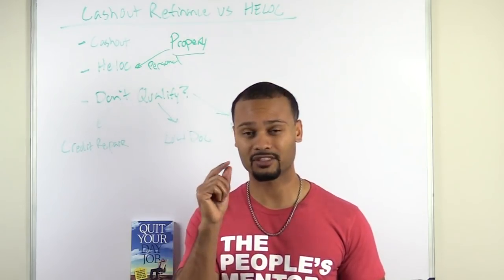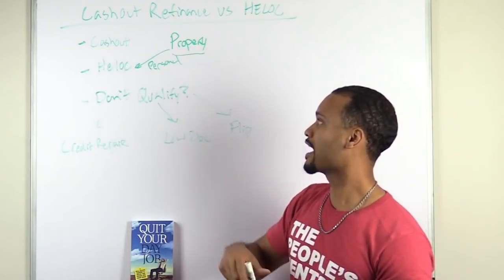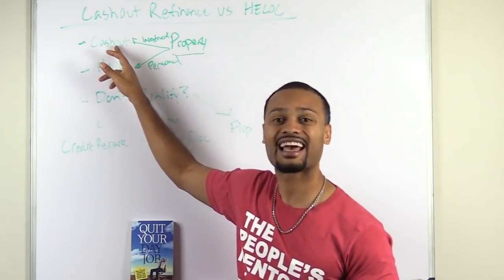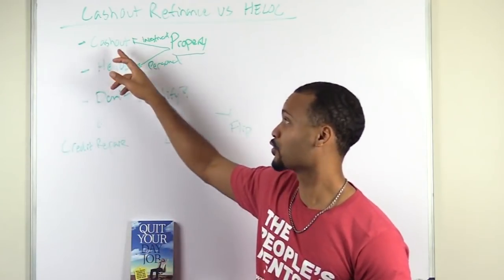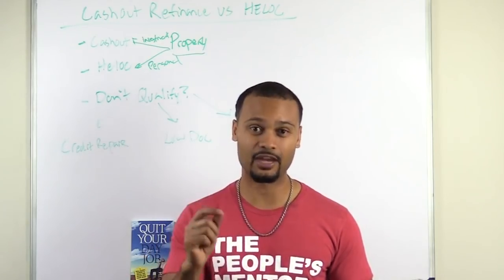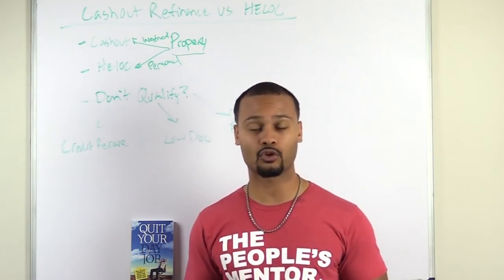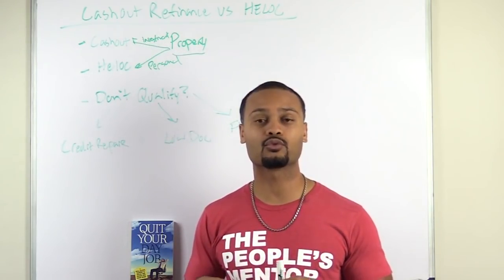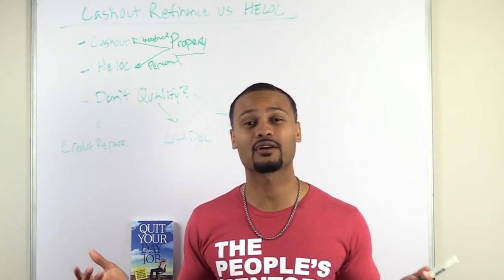How to Pull Out Equity from House - Cashout Refinance or HELOC? - Real estate investing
Get our free “How to close on your first deal using wholesaling and lease options” workshop by going to this

In this video, we'll discuss:
*Difference between a cashout refinance and a HELOC
*How to get equity pulled out from your house.
*What to do if you don't qualify for a refinance.

Do you want passive income through real estate, so you can quit your job and have financial freedom? Do you also want to get started in Wholesaling real estate without cash or credit? to download our Deal Analyzer for free!